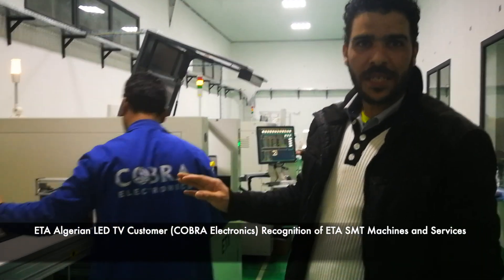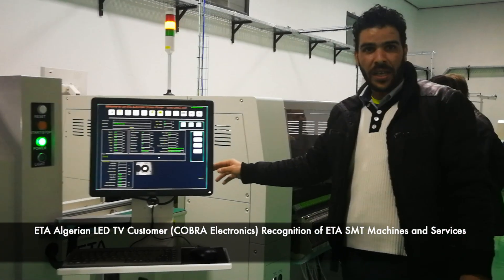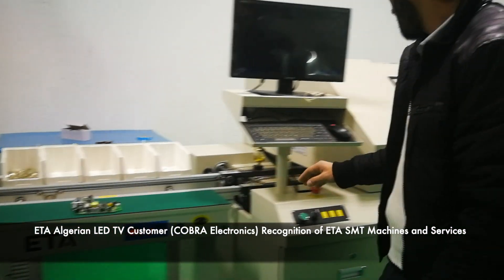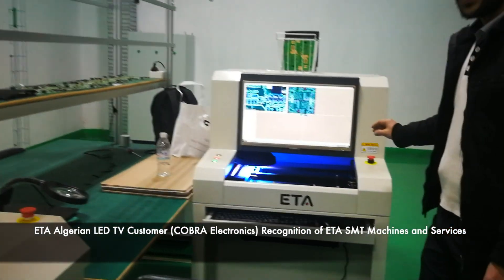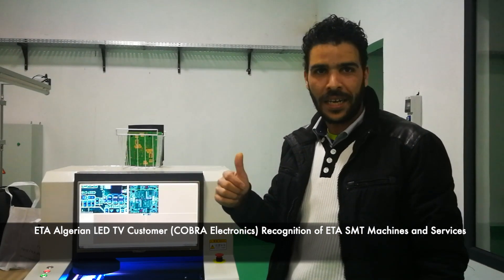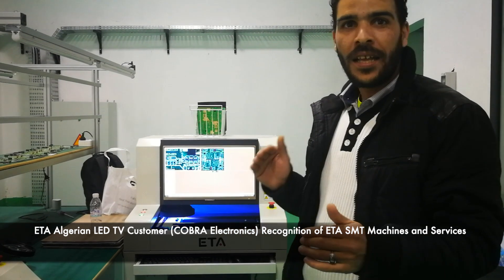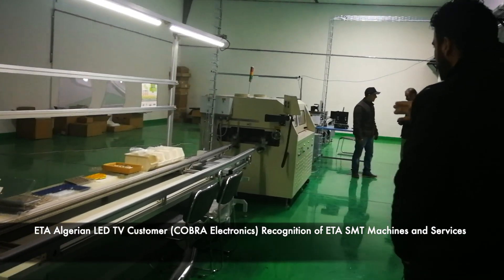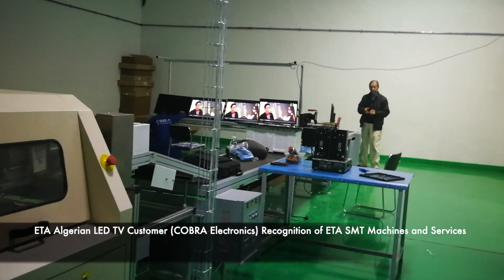I.C.T Algerian LED TV Customer COBRA Electronics Recognition of ICT SMT Machines and Services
I.C.T Algerian LED TV Customer COBRA Electronics Recognition of I.C.T SMT Machines and Services.
On the 8 th Mar, I.C.T Engineer Completed SMT DIP Machines Installation and Training of The LED TV Customer Factory in Algeria.
 SMT Line - SAMSUNG Pick and Place Machine + I.C.T SMT Loader Unloader + Full-auto SMT Printer I.C.T-4034 + Reflow Oven E8 + PCBA AOI Machine + SMT Conveyor + Work Table + DIP Line - I.C.T Insertion Line + Wave Soldering Machine + Wave Loader Unloader +Assembly Line.

What industry is the SMT production line used for?

✅ [ More SMT Equipment You May Be Interested]